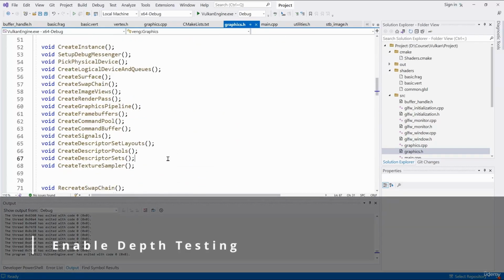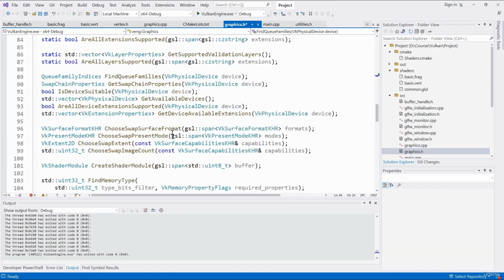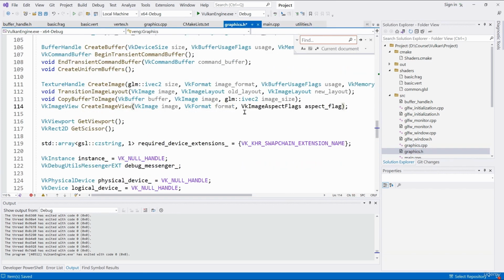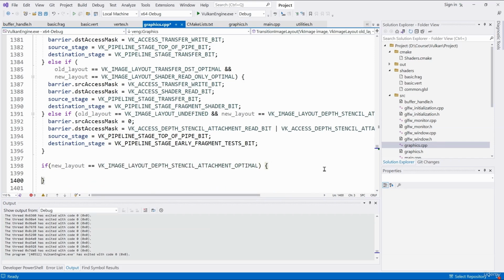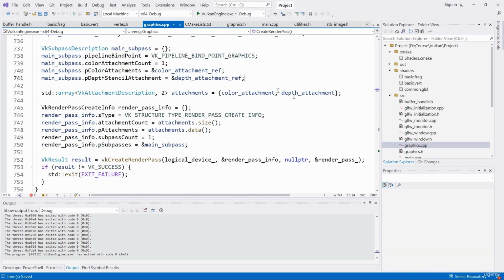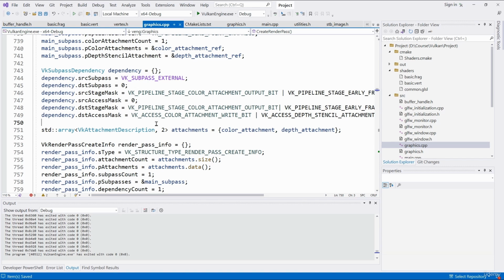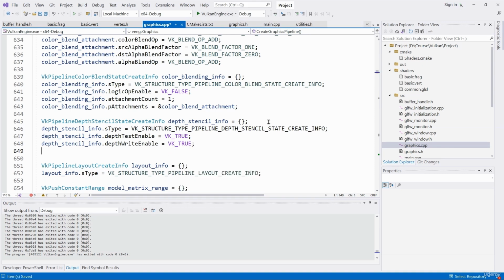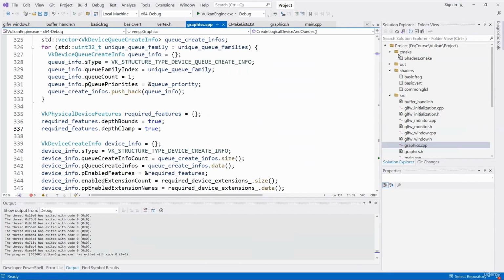104 Enable Depth Testing